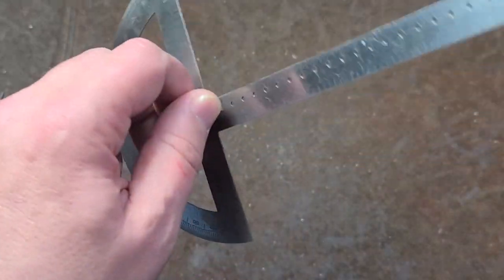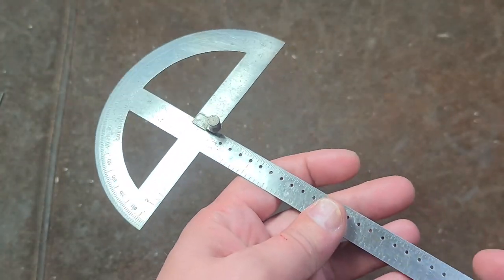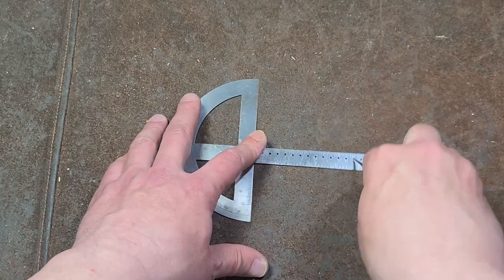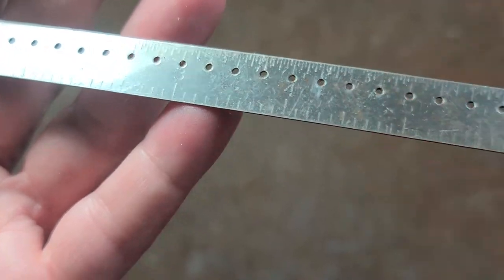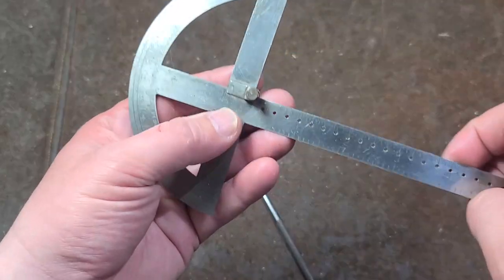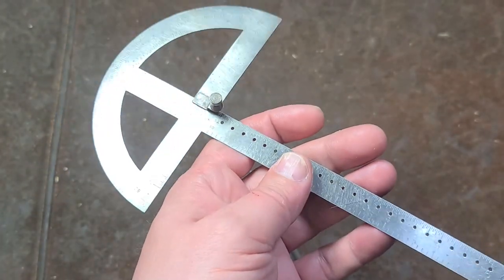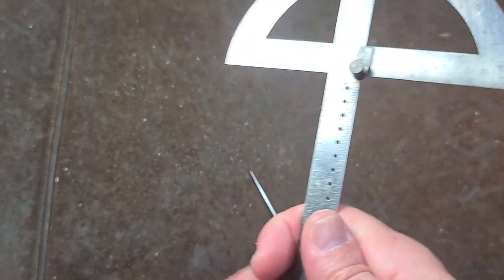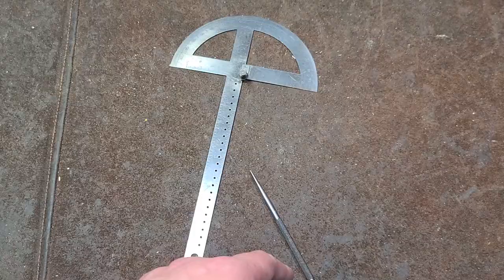Golden Compass Co. USA Hybrid Compass/Protractor Review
This is a interesting tool because it let's you accurately draw/scribe arc segments and precisely offset arc segments from a center point in a single tool.